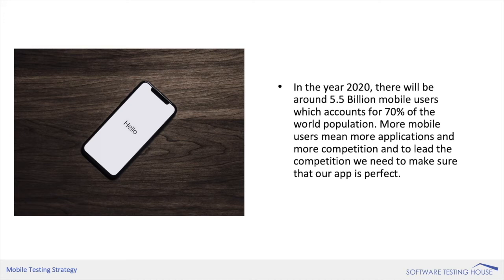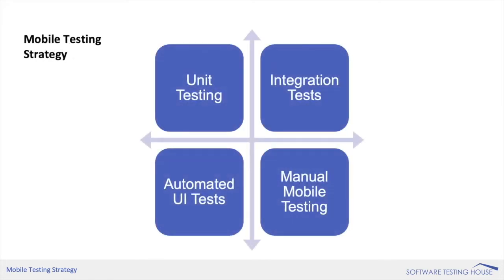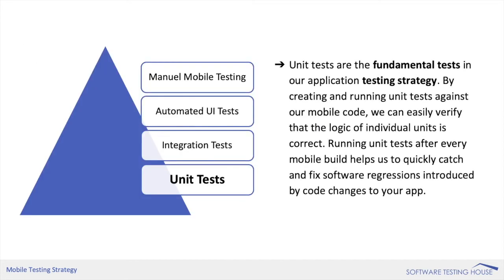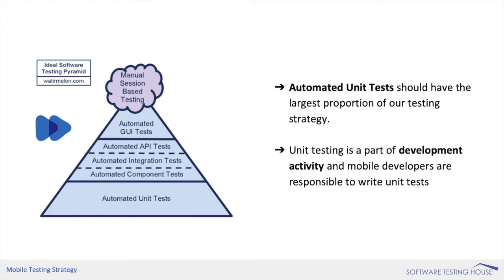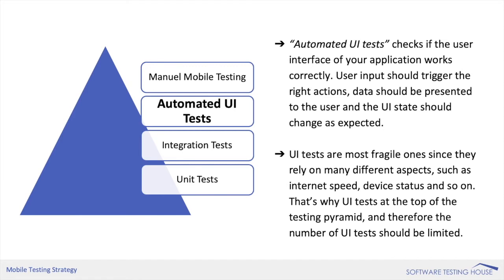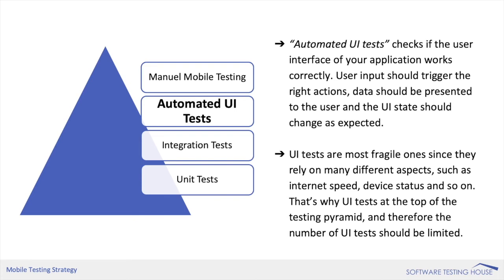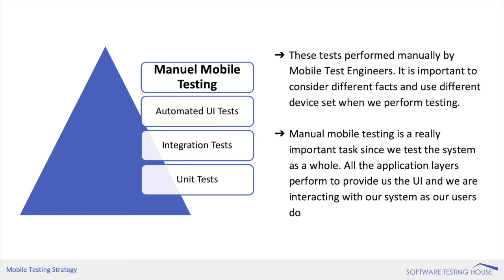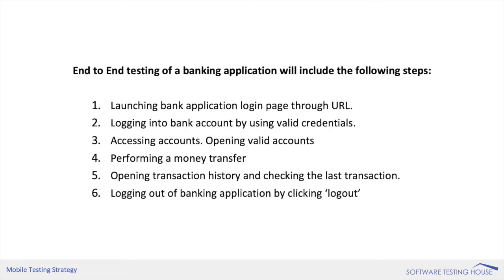Modern Mobile App Testing Strategy, Agile team & Testing pyramid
Hey guys, in this video i explained what is the best mobile app testing strategy. I discussed about the importance of Unit - Integration - Automated e2e and Manuel Session based testing.

You can also ask your questions in the comments -

Would you like to learn more about Software and Mobile Testing ?